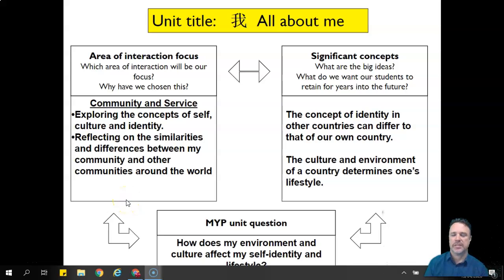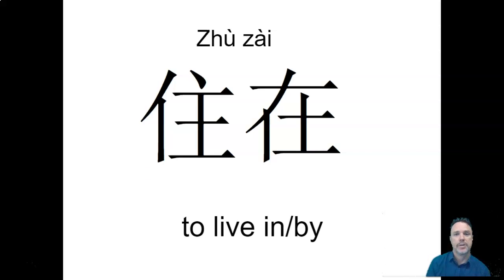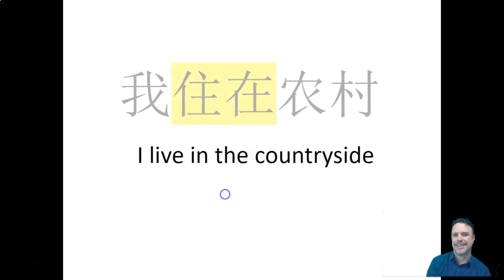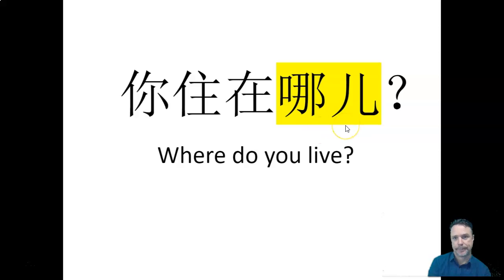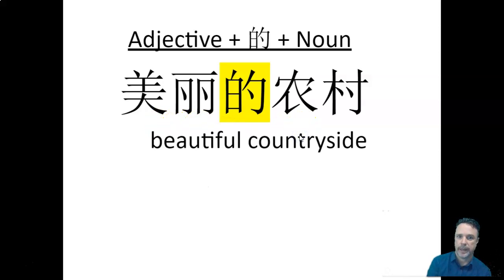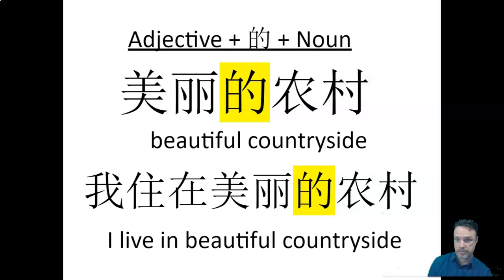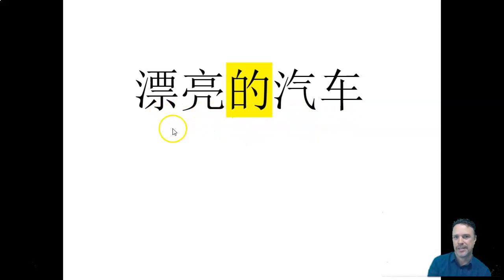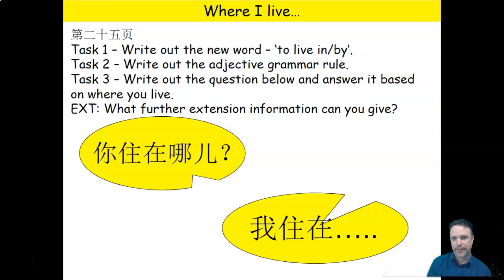Year 10 Chinese Saying Where You Live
First lesson on making sentences to say where you live and a simple description of the place